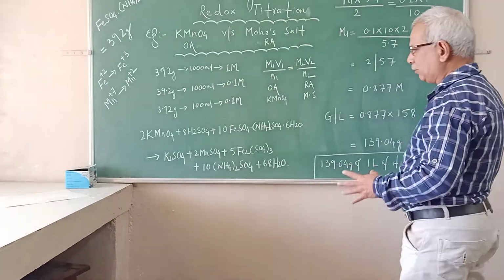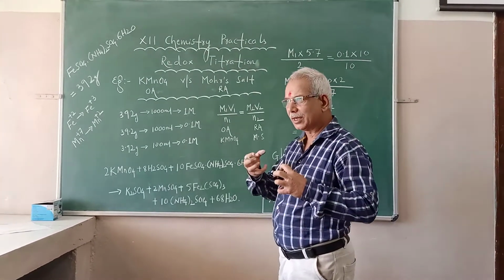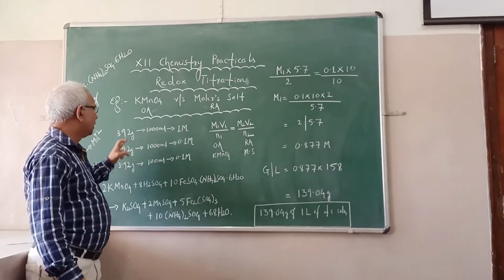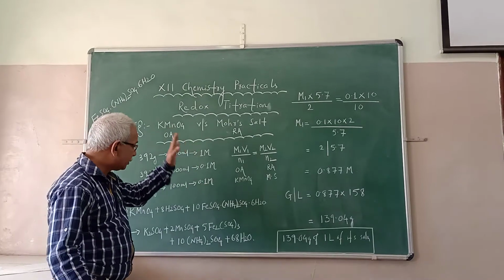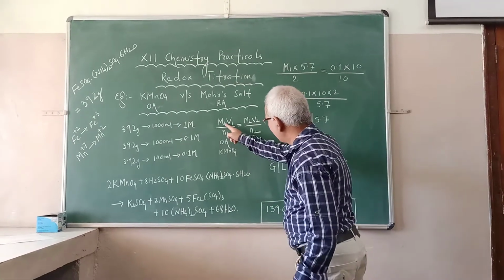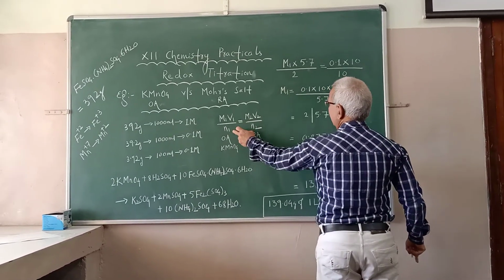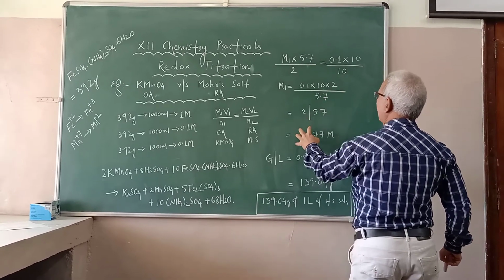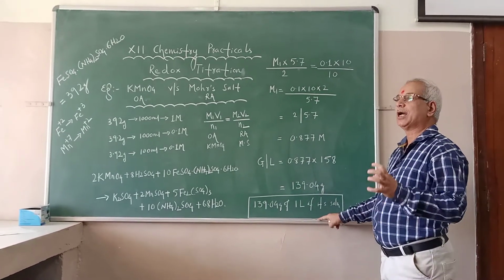VOLUMETRIC - TITRATION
CLASS 12 CHEMISTRY FOR 24/12/2020